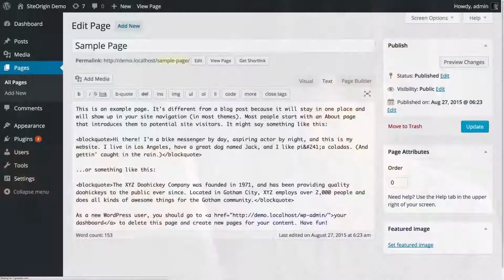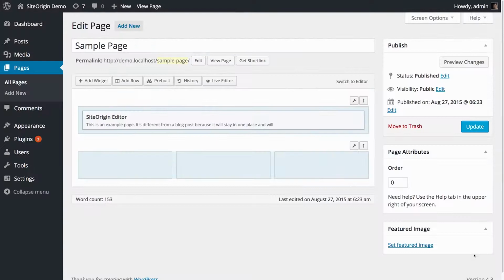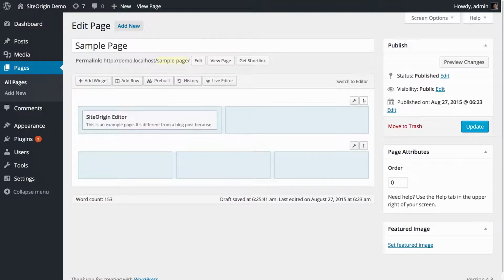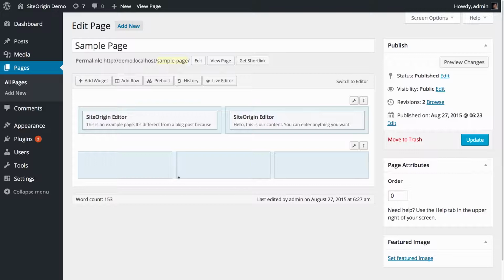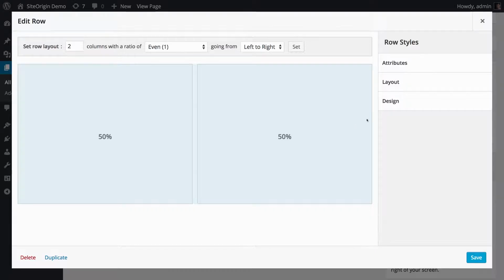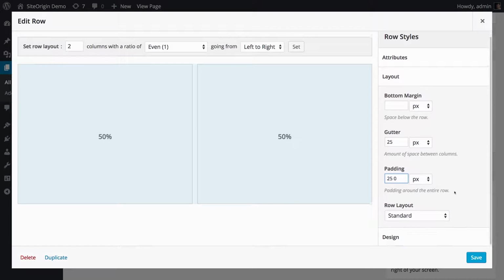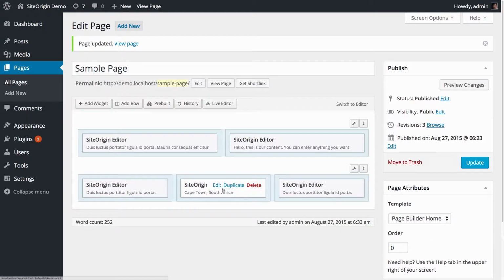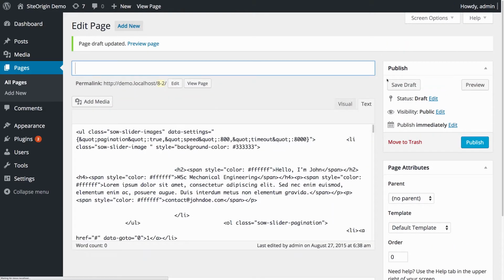SiteOrigin Page Builder | Get Started With Free WordPress Themes & Plugins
SiteOrigin Page Builder is a powerful content creation interface, instantly recognizable, astonishingly different. The Page Builder makes it easy to create responsive column-based content using the widgets you know and love. It’s easy to learn, so you’ll be building beautiful, responsive content in no time.

Follow us for more through;